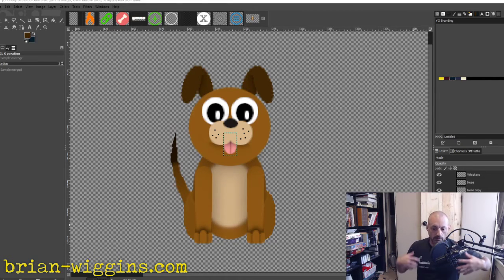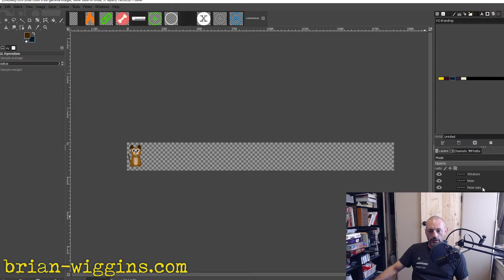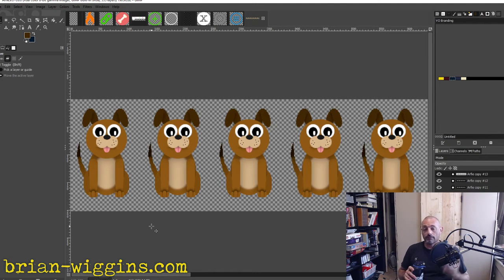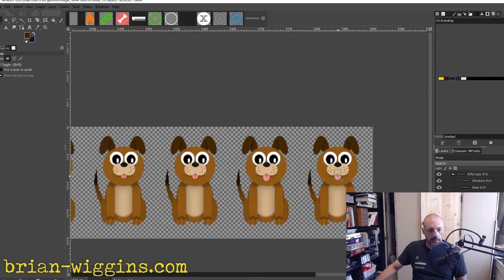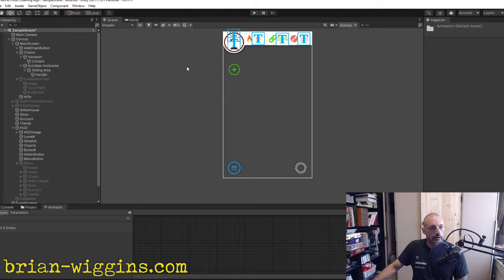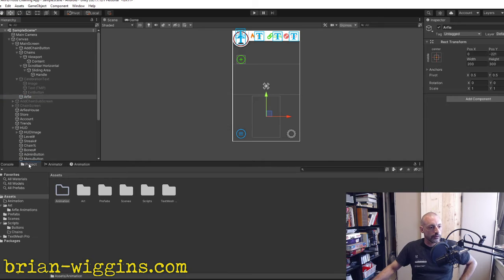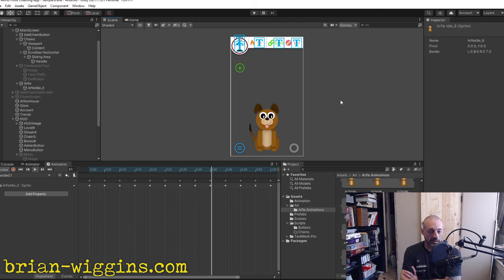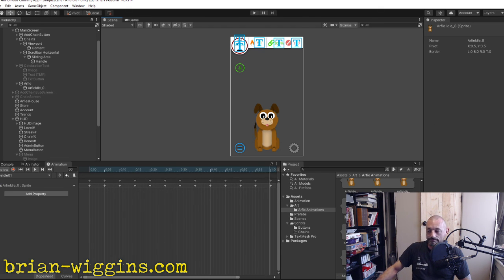Arfie App DevLog 001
I am Brian Wiggins, and I am a voice actor based in Philadelphia. I also tinker with game development and coding, and this is the devlog of an app my wife and I are working on to aid people with ARFID (Avoidant/Restrictive Food Intake Disorder) with their food chaining therapy.

I'm coding the app in Unity, and developing it for Android.  The goal will eventually be to have it available on all mobile platforms.